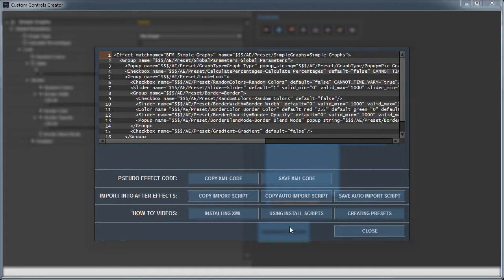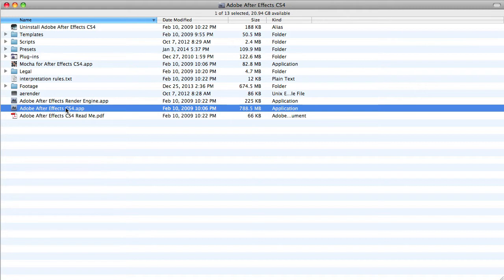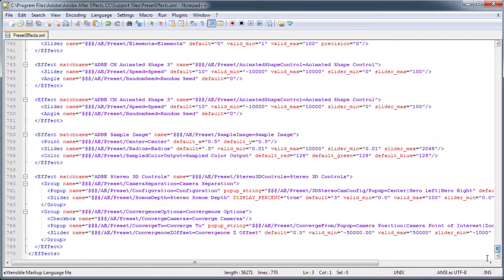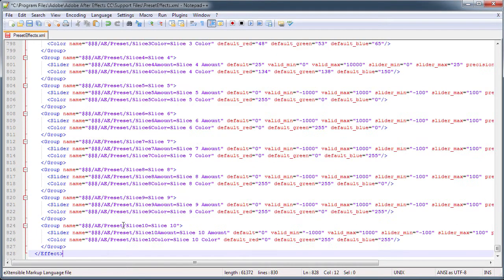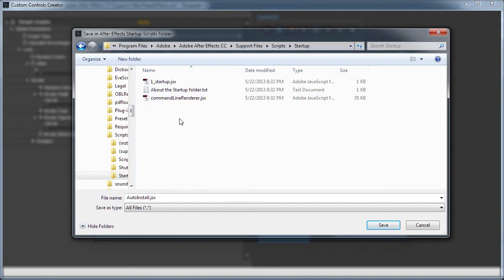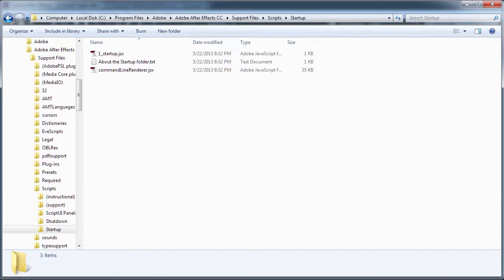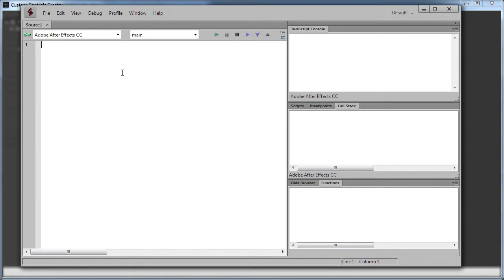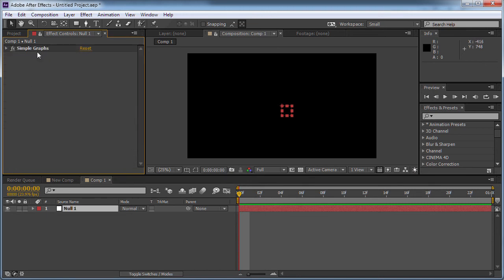Importing Custom Controls | The Psuedo Effect Suite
In this tutorial we'll bring our control from the Custom Controls Creator into After Effects so that we can start creating our preset.